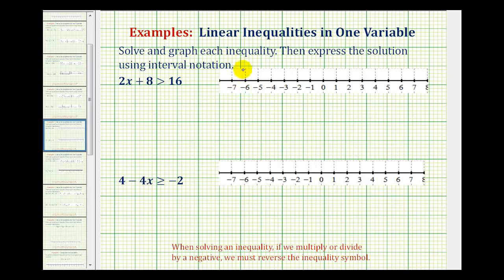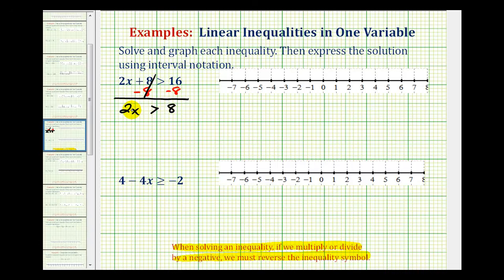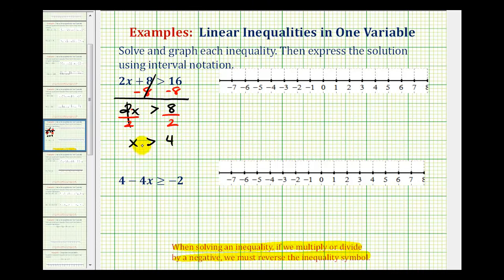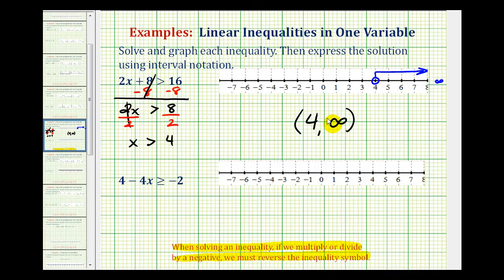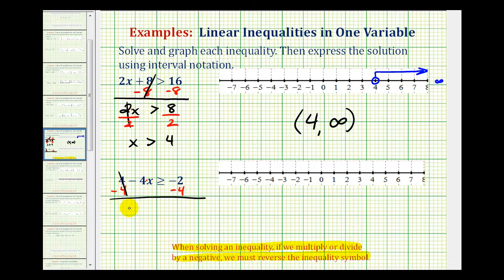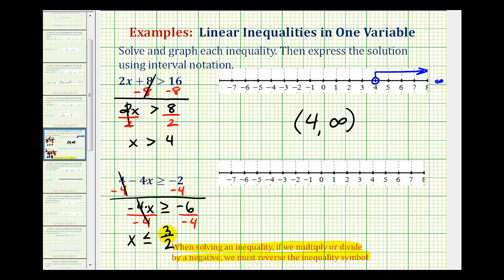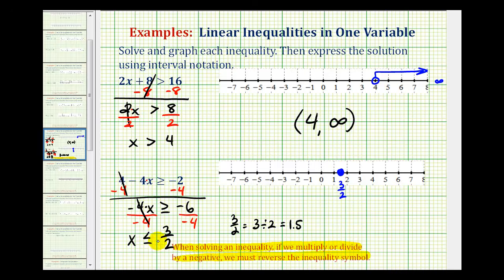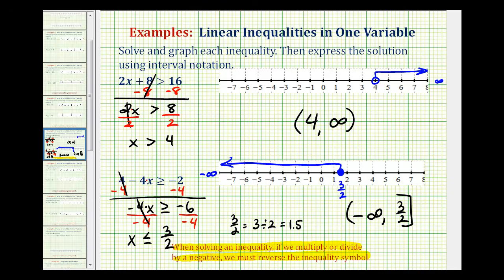Ex: Solve a Two Step Linear Inequality (Variable Left)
This video provides two examples of solving two step linear inequalities in one variable with the variable on the left.  The solutions are also written using interval notation.